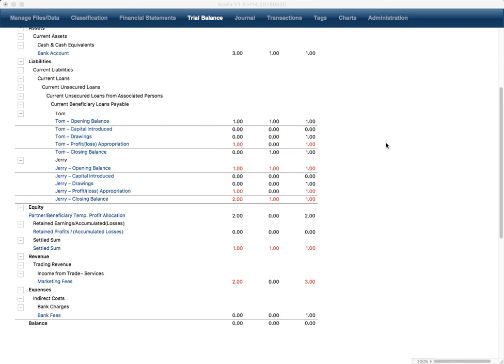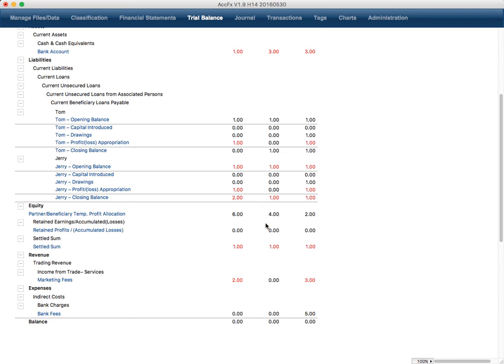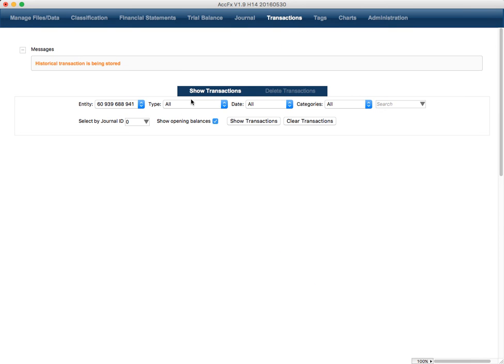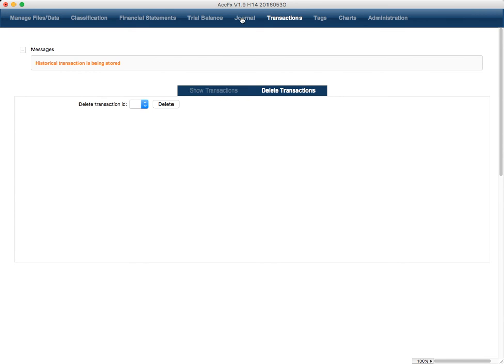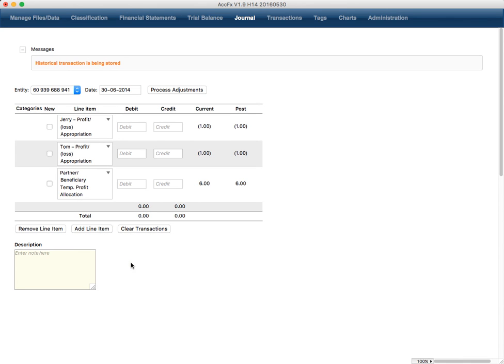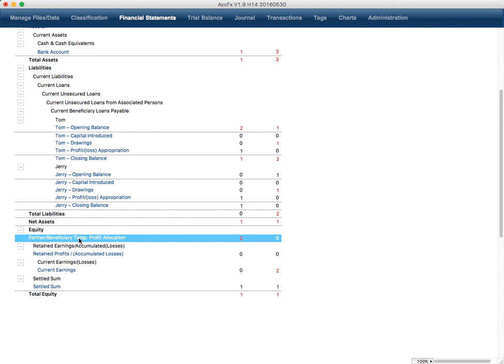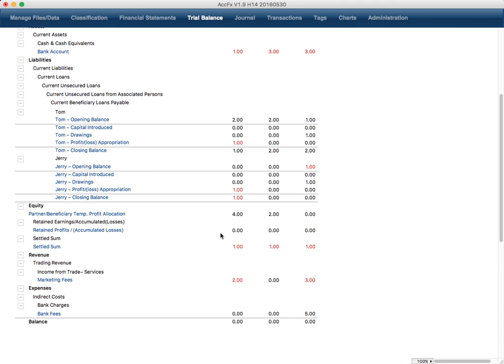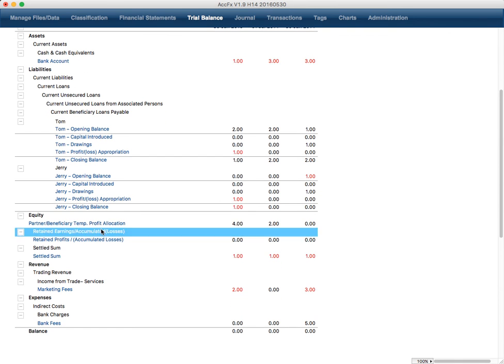Journalling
Video Created: 2 June 2016